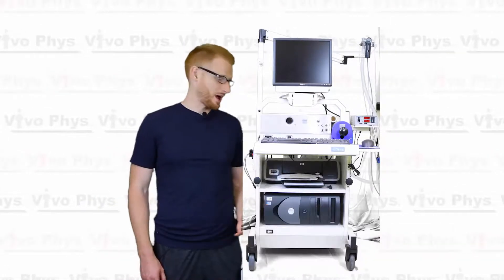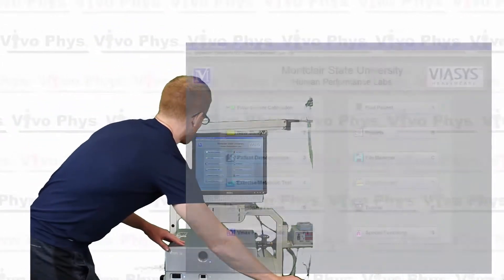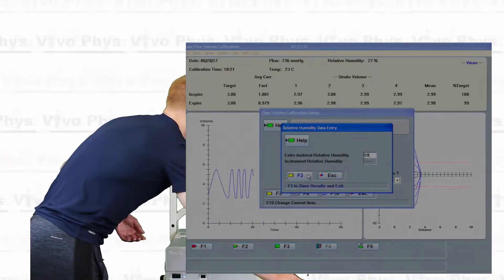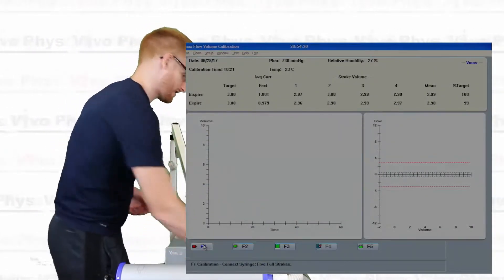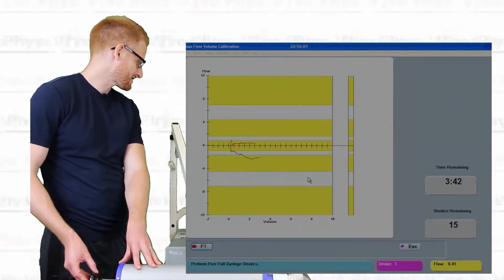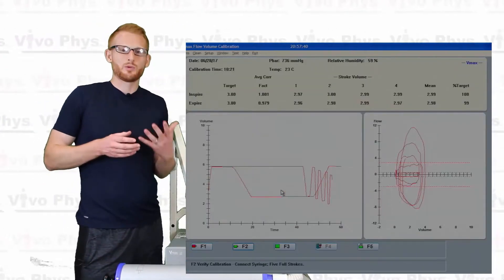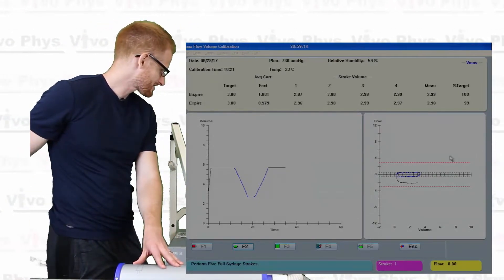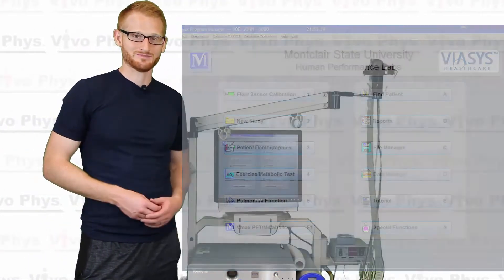Metabolic Cart Calibration Part 1 - Flow Calibration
This video shows Dr. Evan Matthews explaining how to perform the first part of the calibration process (flow calibration) of the Viasys Vmax Encore metabolic cart. The second part of the calibration process is gas calibration (will be a separate video).

A metabolic cart is used to measure VO2 (oxygen consumption), VCO2 (carbon dioxide production), and pulmonary ventilation of a person at rest or during exercise. Carts like these can be used to determine VO2max (aerobic capacity), calories burned aerobically, respiratory exchange ratio, etc. Metabolic carts are a staple piece of equipment in an exercise science lab.